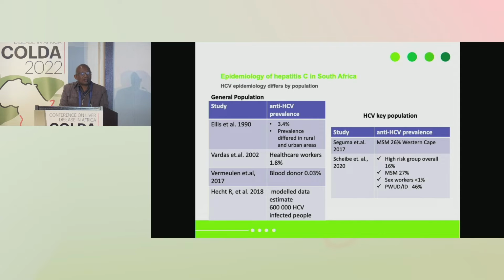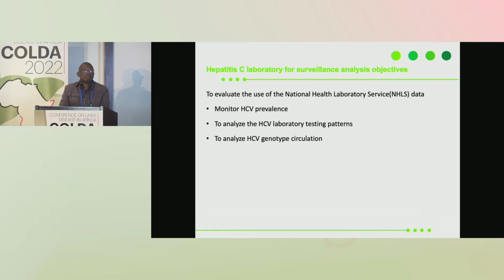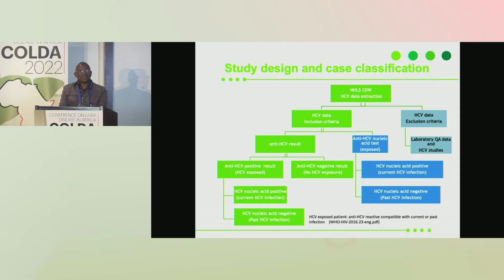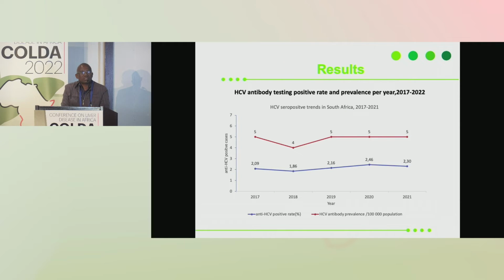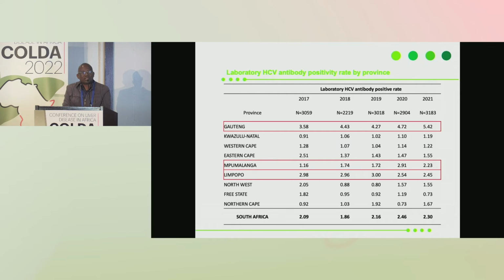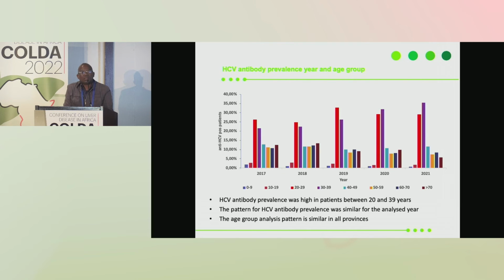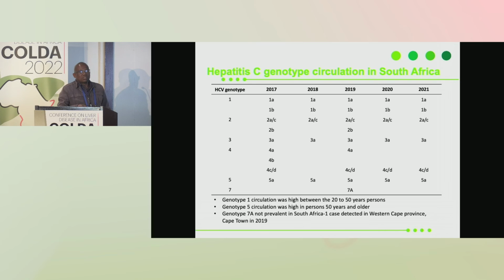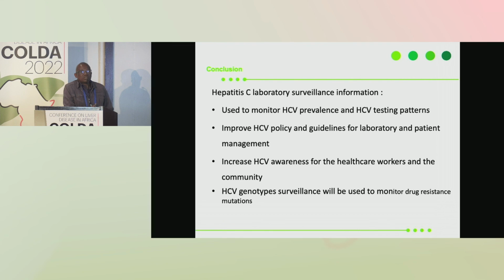Hepatitis C Laboratory Data Analysis on Patients Seeking Medical Attention... - Morubula J Manamela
- Presenter: Morubula J Manamela
- Lecture: Hepatitis C Laboratory Data Analysis on Patients Seeking Medical Attention in the Public Health Sector, South Africa, 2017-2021
- Presented in Session 6: Clinical Management of Liver Disease - Oral Abstract Presentations

- Conference on Liver Disease in Africa (COLDA) 2022

Meeting Description
Conference on Liver Disease in Africa (COLDA) aims at empowering healthcare professionals (HCPs) to diagnose, prevent, treat, and achieve a cure for liver diseases for the benefit of patients in Africa. COLDA continues to cultivate a platform that provides a unique opportunity for clinicians, researchers, policymakers, industry representatives, and other healthcare professionals in the African region. Together with support from an international community of experts, they exchange knowledge on the latest developments and achievements in the management of viral hepatitis and liver disease with a special focus on the African context.